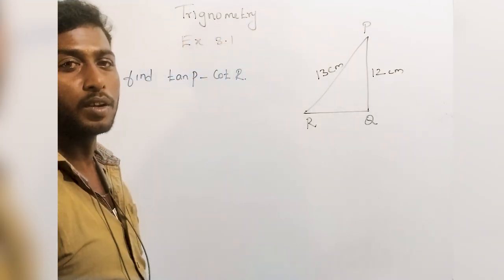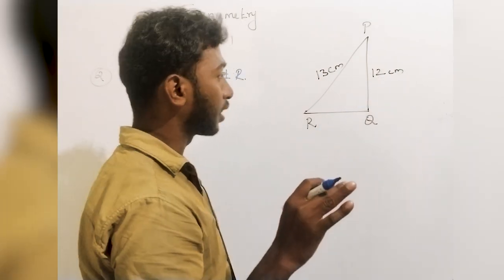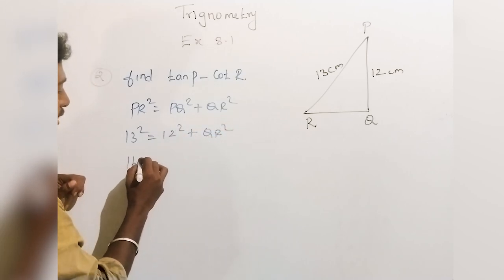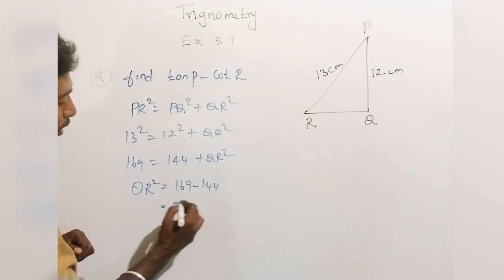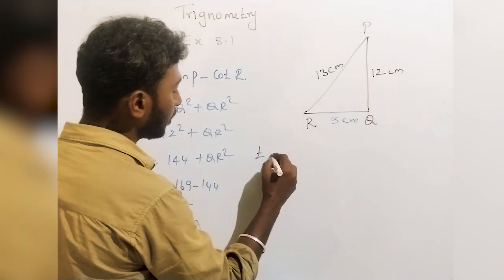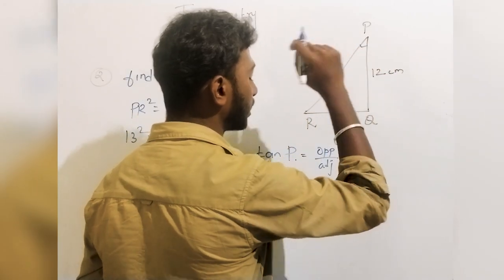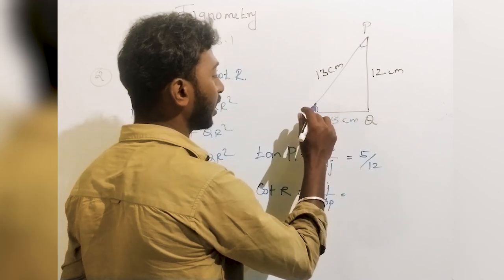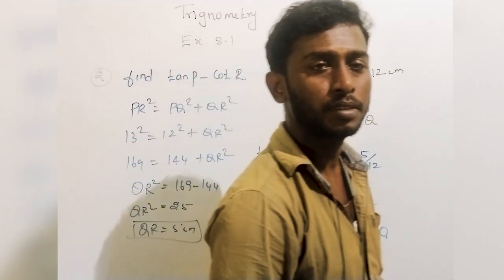jeemains Previous Year Question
A differential equation is an equation that relates a function with its derivatives. These equations play a crucial role in various fields, as they describe how quantities change in relation to one another. The general form of a differential equation involves an unknown function
Solving Differential Equations:
Analytical Methods: Exact solutions can often be found using techniques like separation of variables, integrating factors, or characteristic equations (for linear differential equations).

Numerical Methods: For more complex equations, numerical methods such as Euler’s method, Runge-Kutta methods, or finite difference methods are used.

Differential equations are essential mathematical tools that help describe processes where variables change continuously in relation to one another. The core idea behind a differential equation is the relationship it establishes between an unknown function and its rates of change (its derivatives). This makes it possible to mathematically model how quantities evolve over time or space.